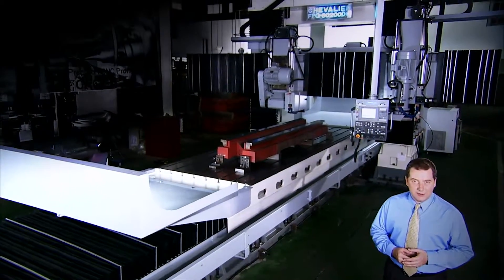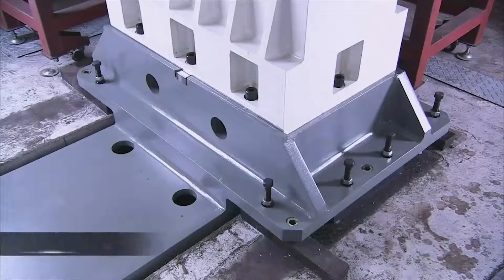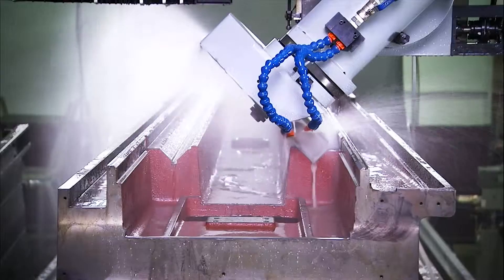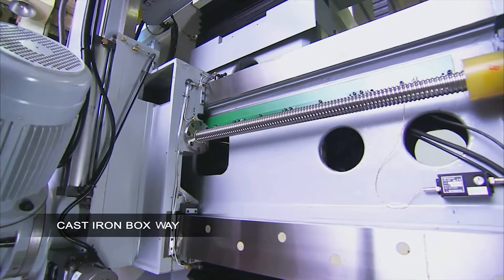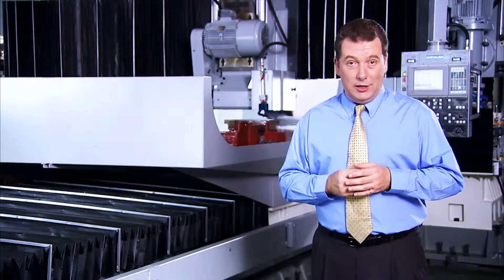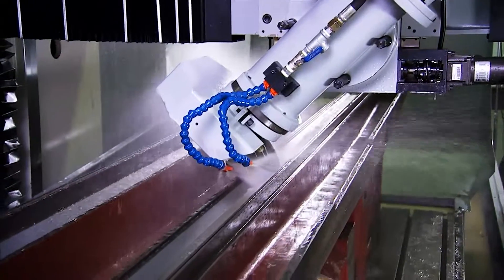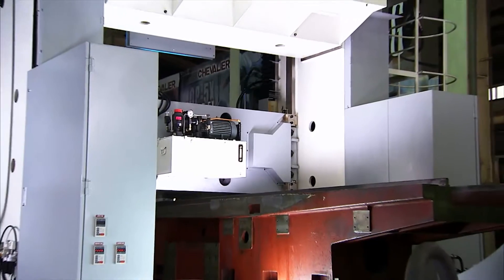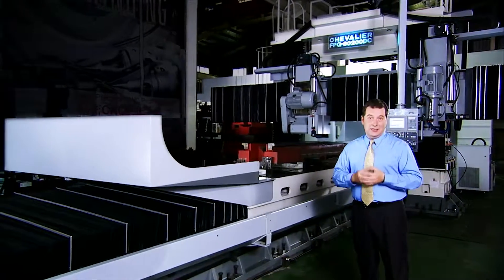【CHEVALIER福裕磨床】Double Column Grinding Machine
Double Column Grinding Machine
The FPG-DC series stands out as the number one choice for double column moving beam grinders. The easy to use interface, full CNC userfriendly control system, total workpiece capacity and the rigidity and
accuracy of the dual column design offers impressive performance.